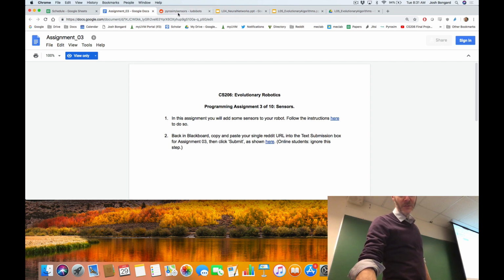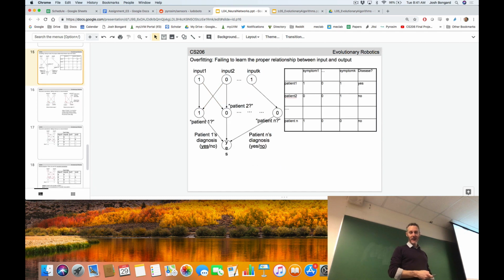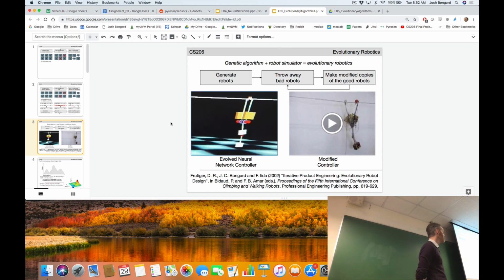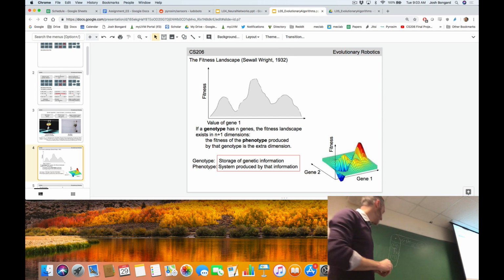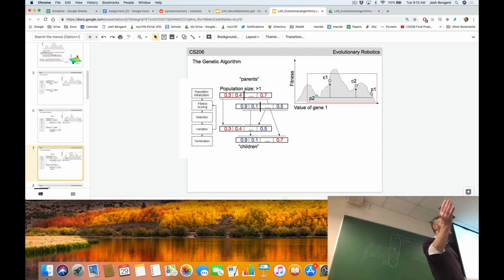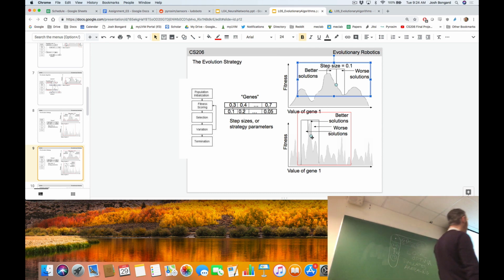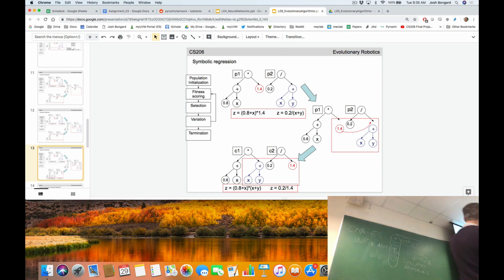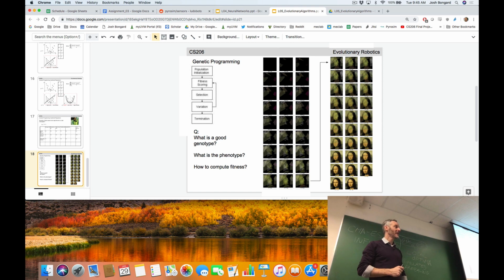Evolutionary robotics lecture 05: Evolutionary Algorithms. (Filmed Jan 29, 2019)